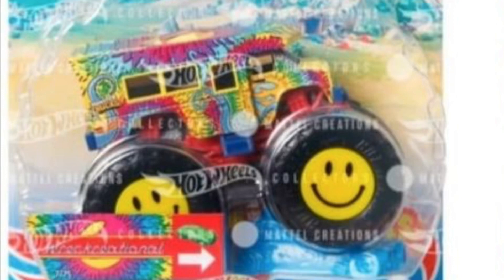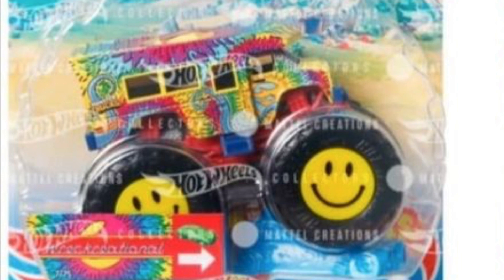HWMT 2022 Case A Revealed!